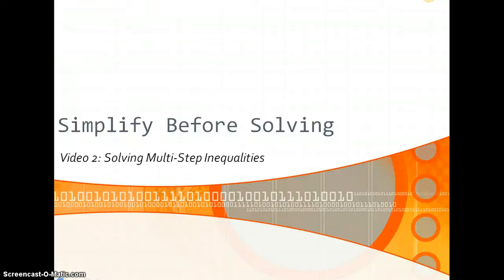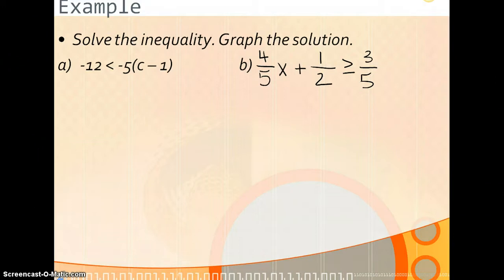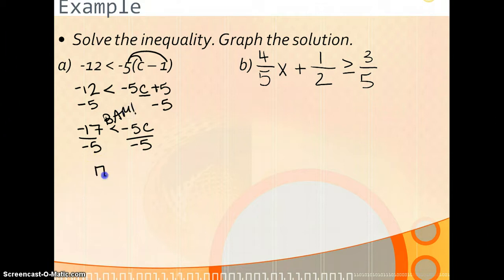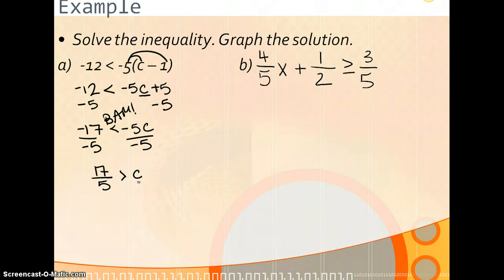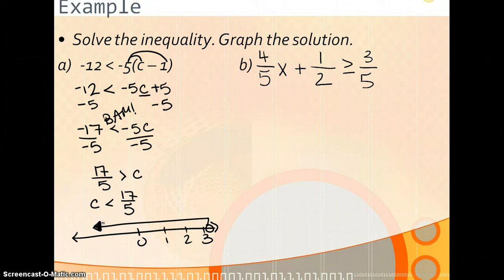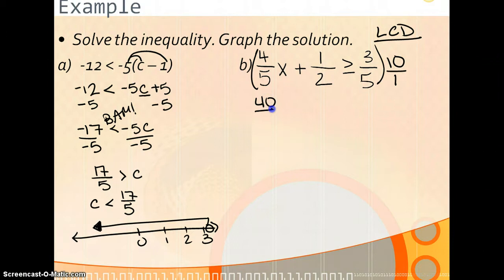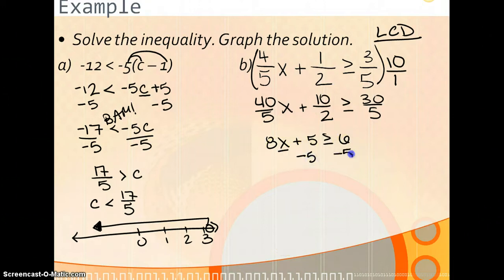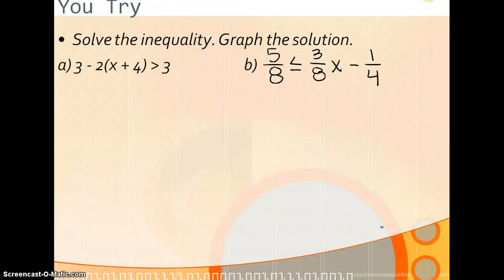Simplify Before Solving